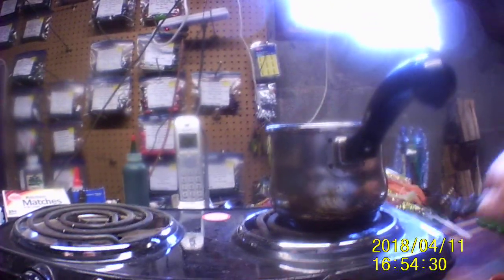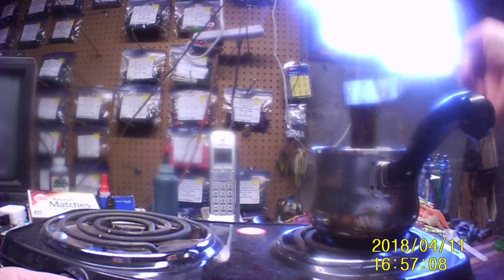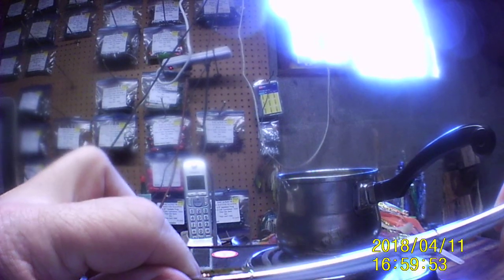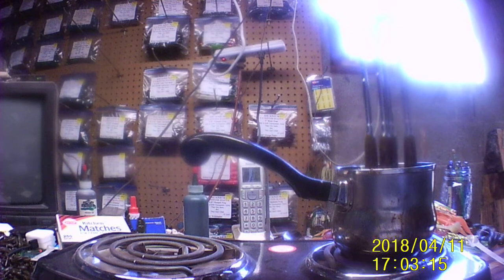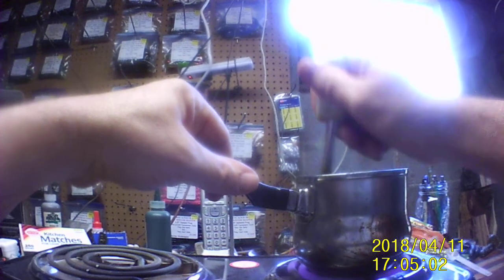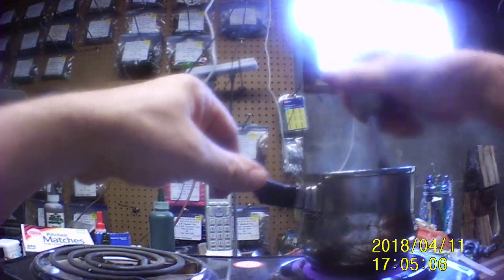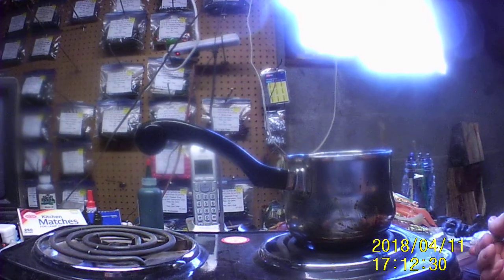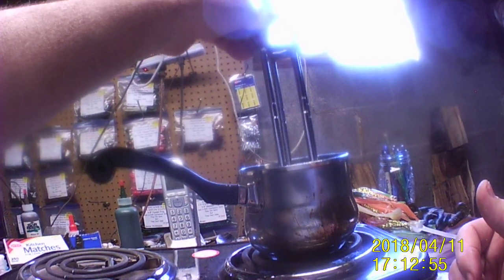Making your own lures, 2 1/2" Tubes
Hand Dipping custom soft plastic tubes, 2 1/2"
20 per bag for $4.50
Color: Motor Oil Pepper w/ Copper Flake

Thanks
Duane

I do have Pay Pal, I can take your card over the phone also, will take a Check or Money Order

Camera I'm using. SJ4000 Action Camera, HD1080P